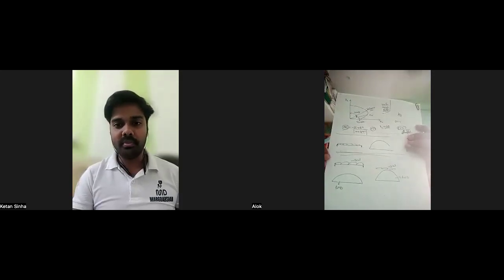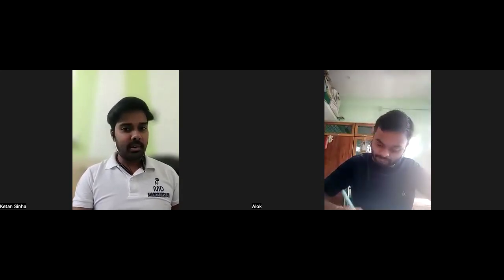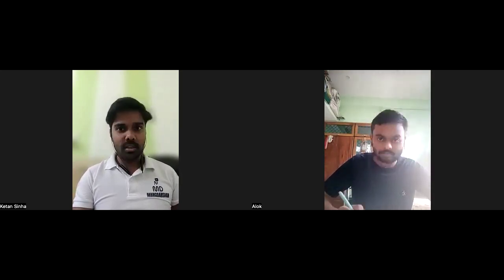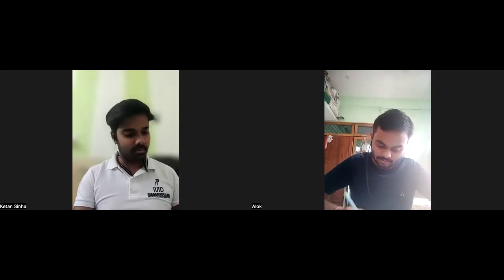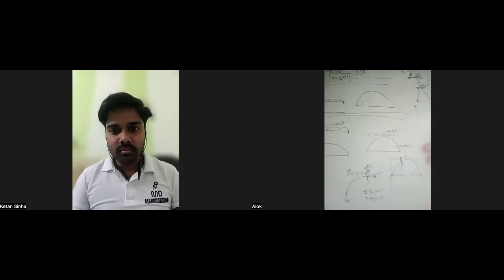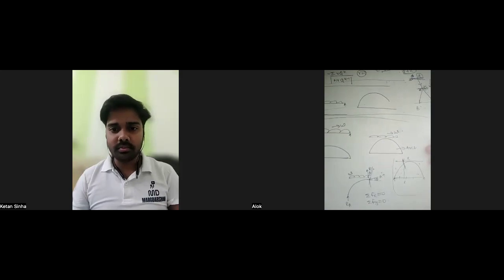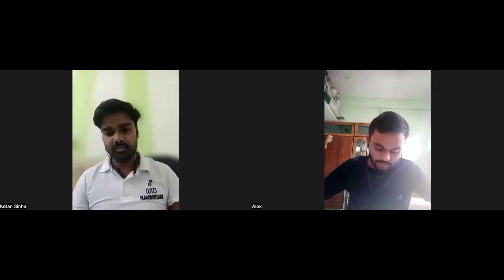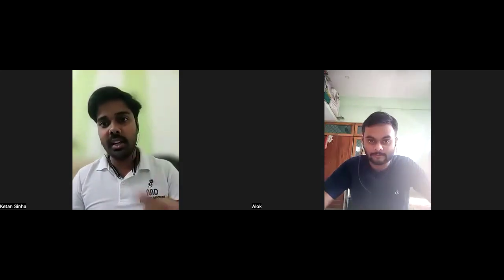"BARC Civil Mock Interview: Real Questions, Real Answers!"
✅ चयन Interview Selection Course Is Live Now on MARGDARSHAN APP..!! 🥳🔥

🛑 Join Abhiyan INTERVIEW PREPARATION COURSE

🛑 Join परमाणु Batch 23/24 For BARC/NPCIL/DAE Interview PREPARATION

✅  POST GATE COUNSELLING 2024 ( Enroll to get IITS/NITs//IIITs at A Very Low Gate score )